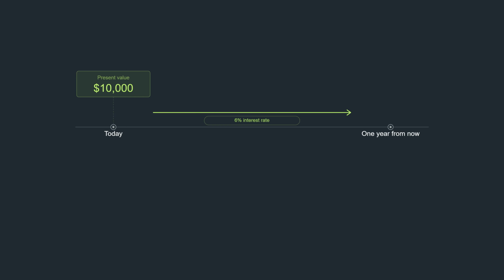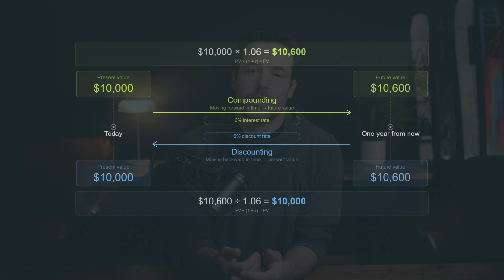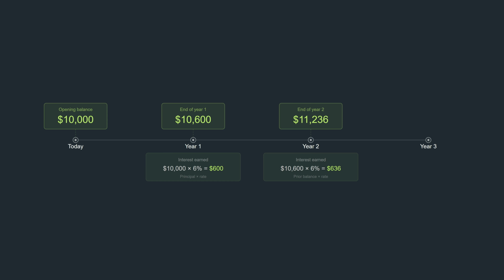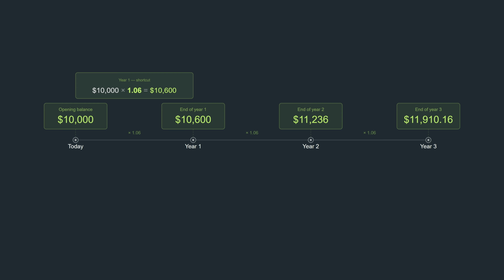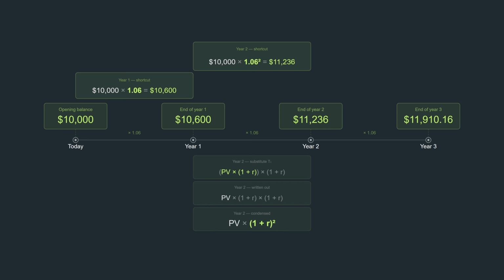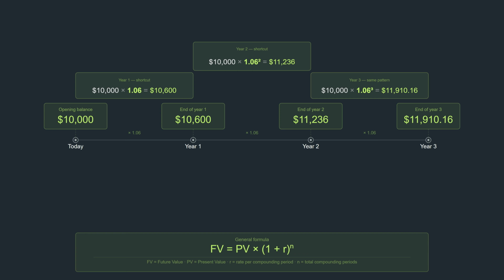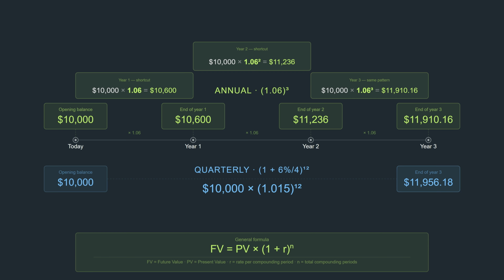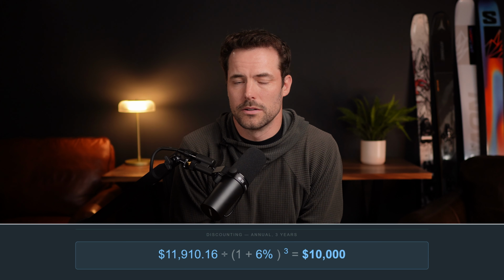Present Value vs Future Value: The Core of All Finance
If someone offered you $10,000 today or $12,000 three years from now, which would you take? The answer isn't obvious — and working through it reveals one of the most important concepts in all of finance.

We cover:
• Present value vs. future value — what each one means and why the difference matters
• Compounding — how money grows forward in time, and the shortcut formula that makes it simple
• Where FV = PV × (1 + r)ⁿ actually comes from — built step by step from first principles
• Discounting — how to reverse the process and find what a future cash flow is worth today
• Compounding frequency — why quarterly compounding produces a higher return than annual, and how to calculate it

By the end of this video, you'll understand:
• Why a dollar today is worth more than a dollar in the future — and how to quantify exactly how much more
• How to compound a lump sum forward and discount it back using a single flexible formula
• Why compounding more than once a year increases your effective return above the stated rate
• How to evaluate any simple cash flow trade-off using present and future value logic

Looking to go deeper? Our Time Value of Money series — From Principles to DCF — builds these concepts all the way through a full discounted cash flow analysis. Free episodes are available on our channel, with premium content